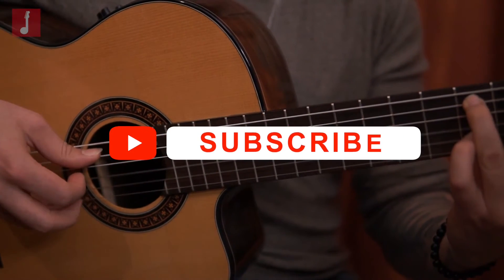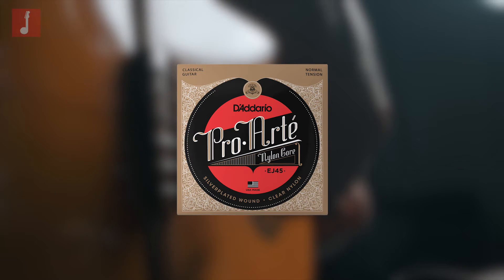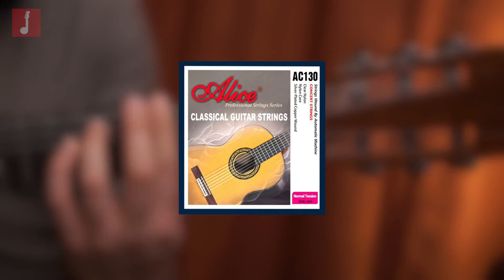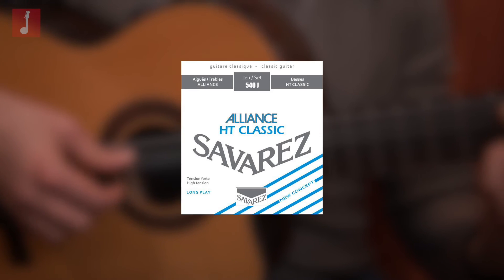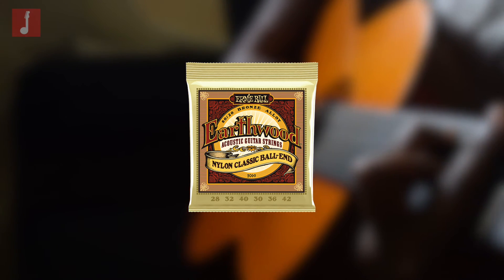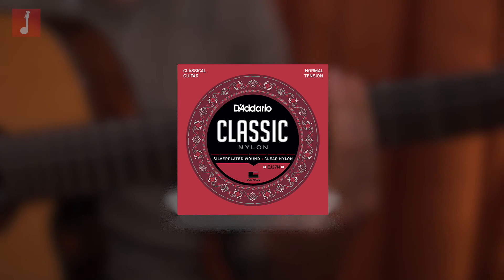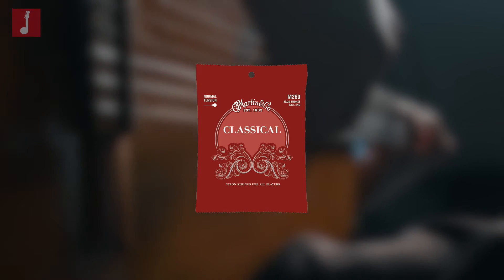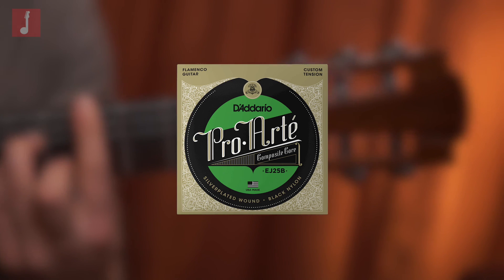Best Nylon Guitar Strings - Play Guitar Notes - 2021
Today we will take a look at our top 10 sets of nylon strings available on the market across a broad range of products, so no matter what you’re looking for there is sure to be something in this list that fits your style.

00:33 D’Addario Pro-Arte, Normal Tension
1:18 Fender 130 Classical Strings
1:58 Alice Classical Guitar Strings
2:40 Savarez Strings 540J high tension
3:22 Smiger Classical Silver Wound Light
4:02 Ernie Ball Earthwood Folk Nylon Ball End
4:45 D’Addario EJ27N Studen
5:25 Augustine Black Low Tension
6:05 Martin Guitar Classical M260
6:44 D’Addario EJ25B

Play Guitar Notes is a participant in the amazon services associates program, an affiliate advertising program design to provide a means for sites to earn advertising fees by linking to amazon.com. We make a small commission when you do purchase products following our links